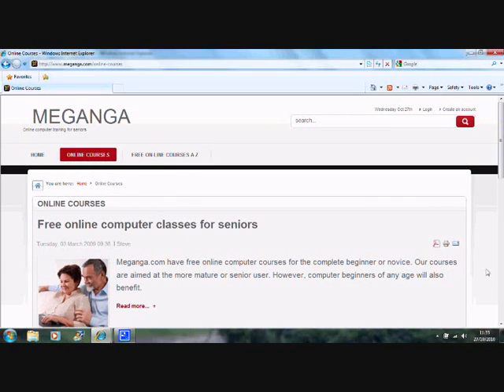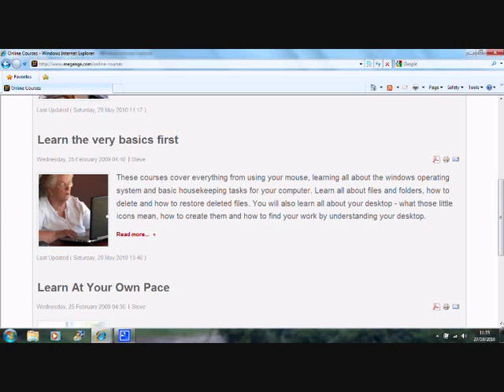Meganga.com introductory computer tutorial for seniors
Introduction to Meganga.com online computer courses for the elderly